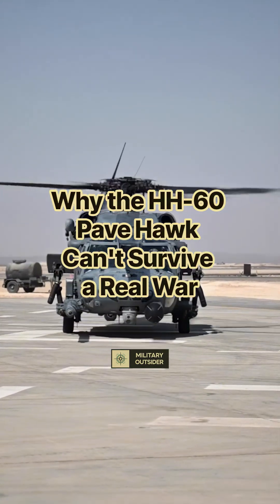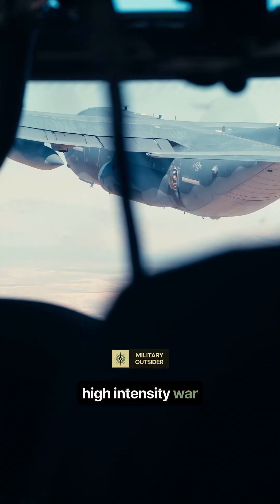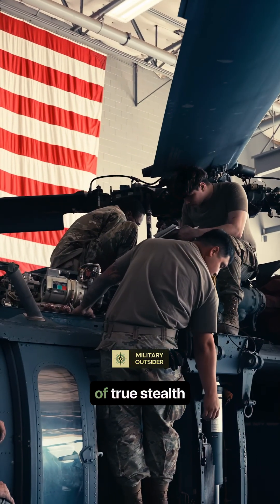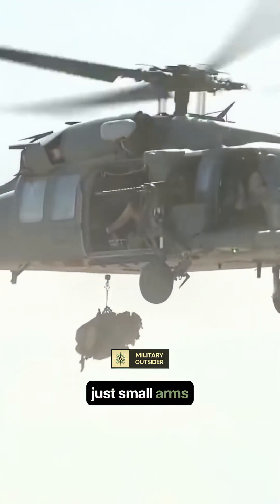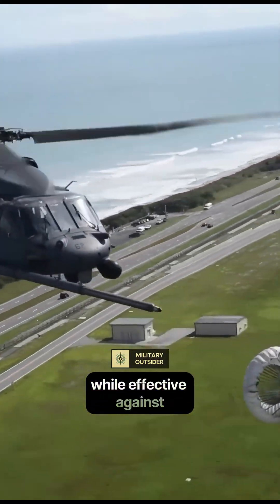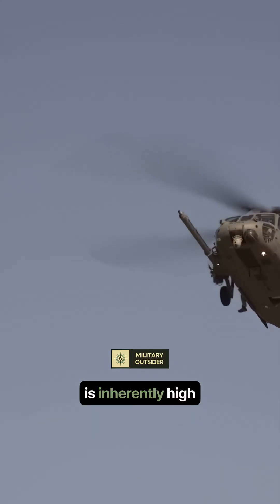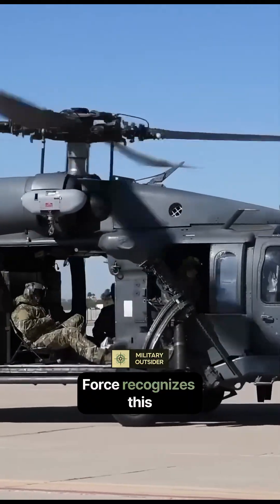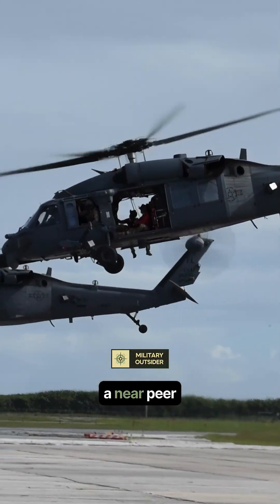Why the HH-60 Pave Hawk Can't Survive a Real War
The HH-60 Pave Hawk has been the legendary Combat Search and Rescue (CSAR) helicopter for decades, but the skies of a near-peer conflict are far deadlier than those it was designed for.